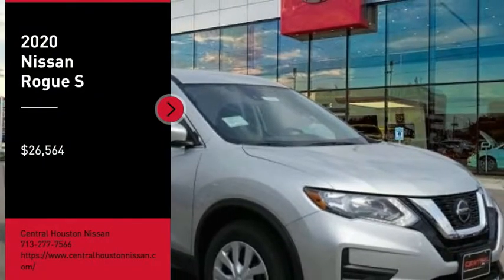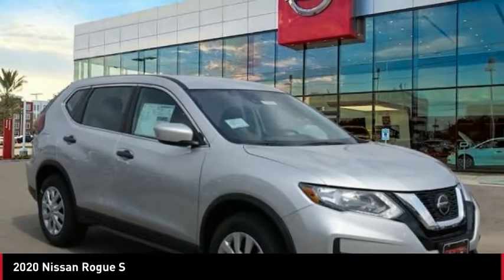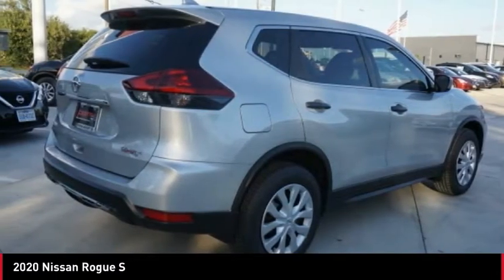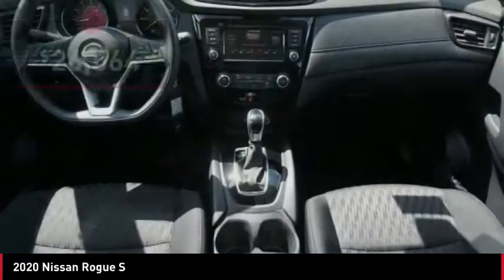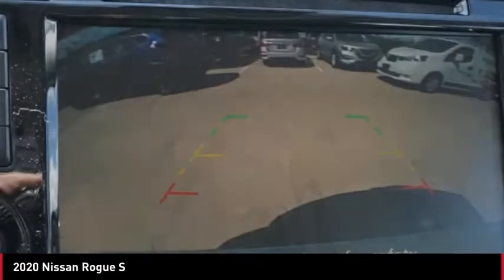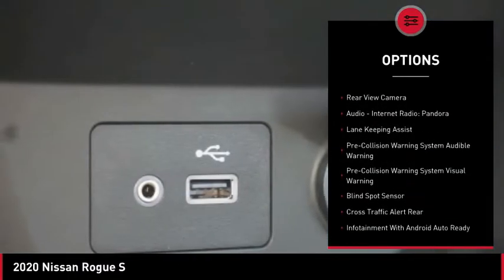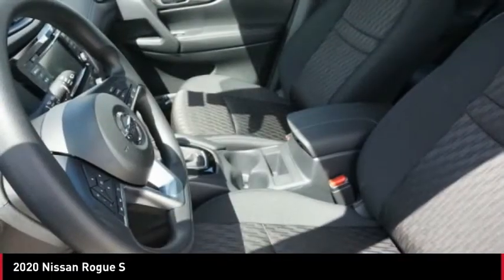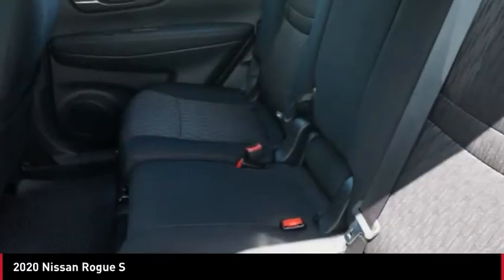2020 Nissan Rogue 21649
2020 Nissan Rogue S

This 2020 Nissan Rogue S is proudly offered by Central Houston Nissan This Nissan includes: [H92] REAR USB PORTS (PIO) MP3 Player [C03] 50 STATE EMISSIONS [B92] BLACK SPLASH GUARDS (SET OF 4) (PIO) [L92] FLOOR MATS Floor Mats [G02] MID-YEAR CHANGE *Note - For third party subscriptions or services, please contact the dealer for more information.* Want more room? Want more style? This Nissan Rogue S is the vehicle for you. Stylish and fuel efficient. It's the perfect vehicle for keeping your fuel costs down and your driving enjoying up. You could keep looking, but why? You've found the perfect vehicle right here.